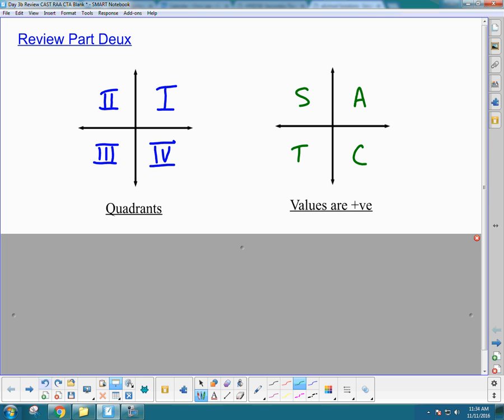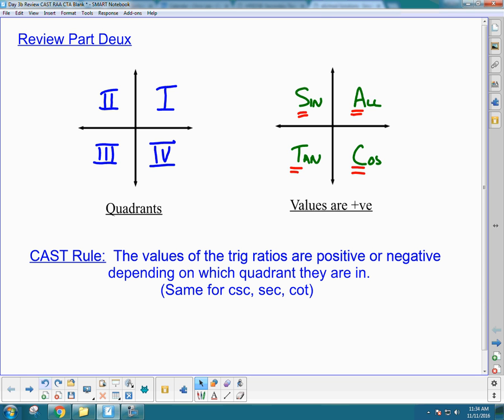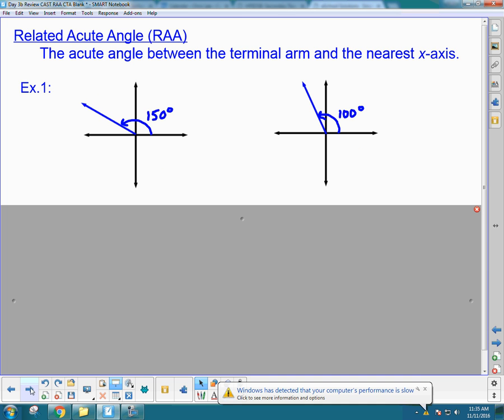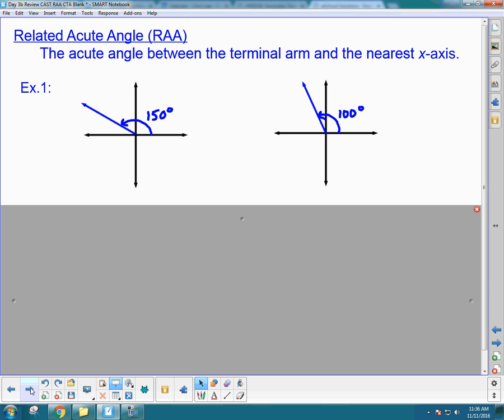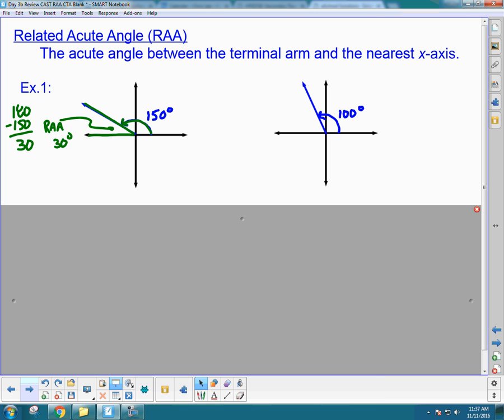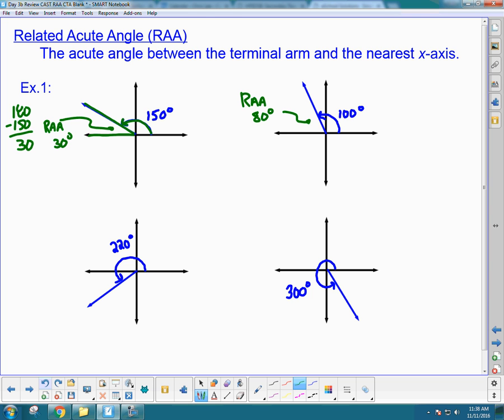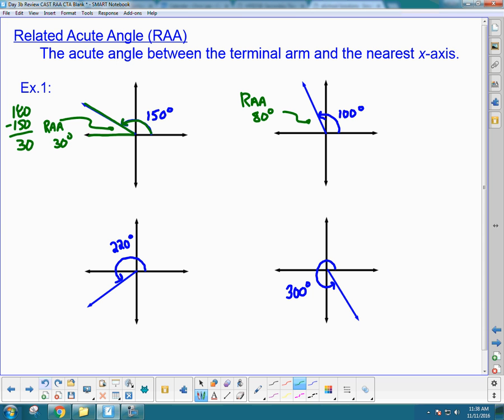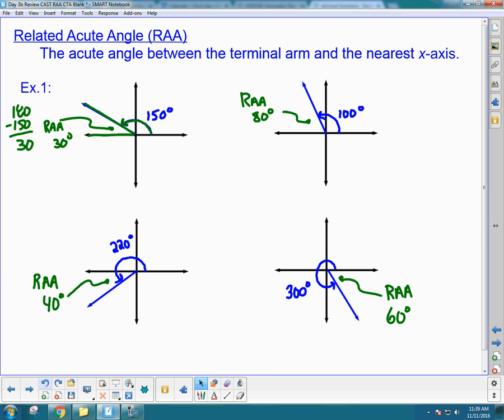MHF4U Unit 5 Day 3a Review Part Deux CAST & RAA Video Lesson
MHF4U Unit 5 Trig Functions Math